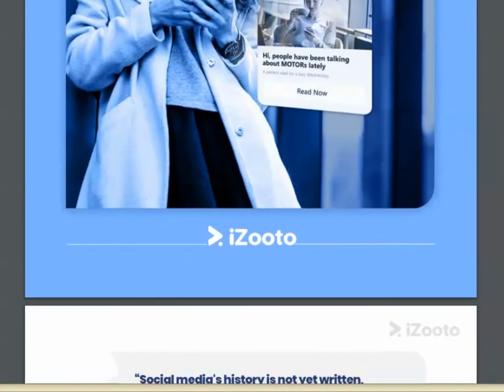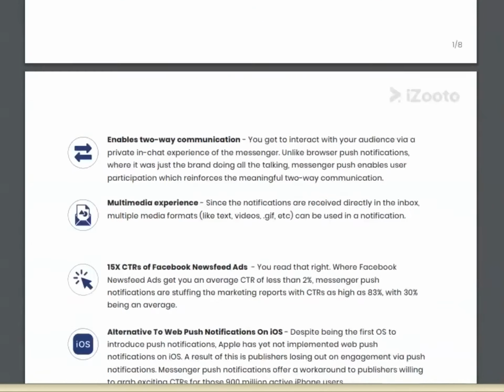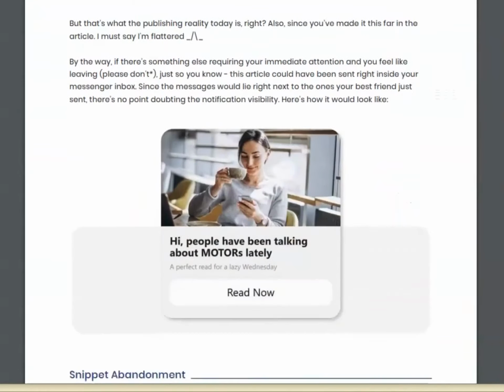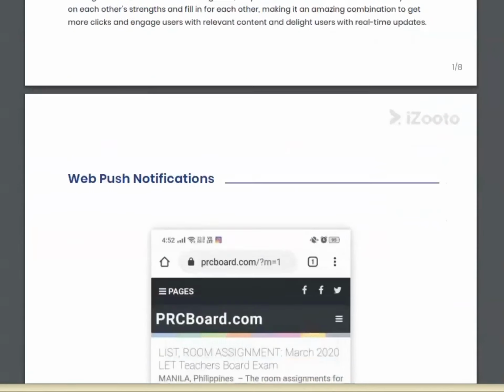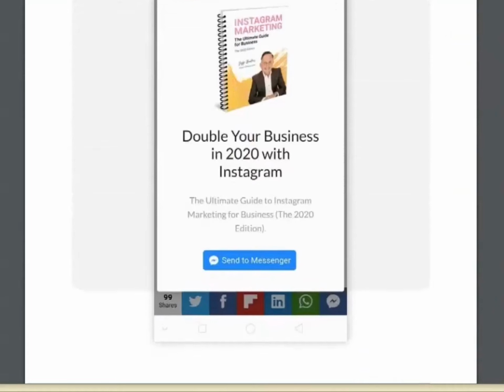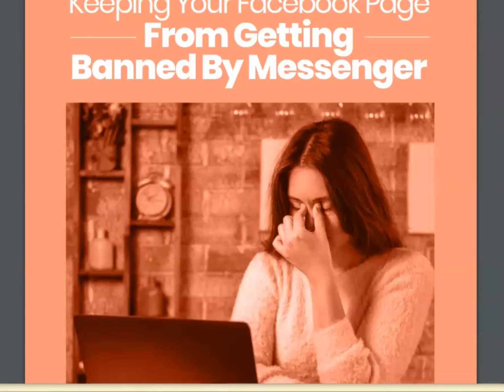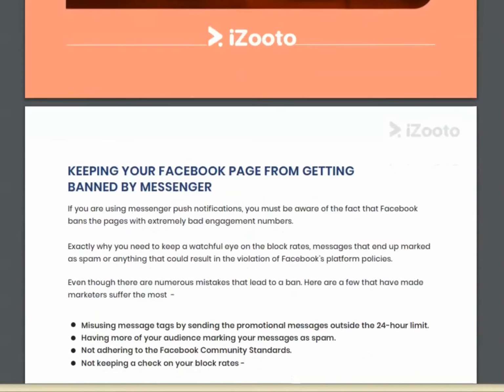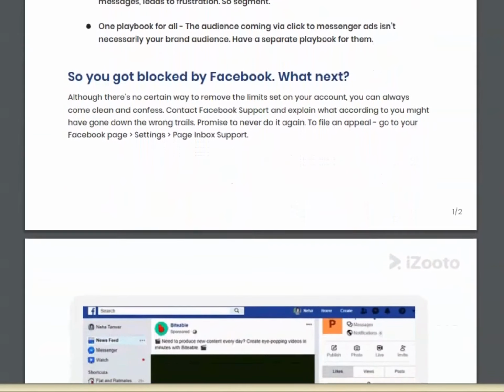Starting Off With Messenger Marketing? You NEED This Kit!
The marketing ecosystem today is full of noise; everyone wants to engage and retain their audience, but most marketers end up annoying them. Amidst this chaos, businesses are leveraging different marketing channels to pave their way towards efficient engagement. Hunting untapped channels have become crucial for maintaining the efficient nature of engagement. Facebook messenger push notifications, which is the new kid on the block, comes across as an engagement hero.